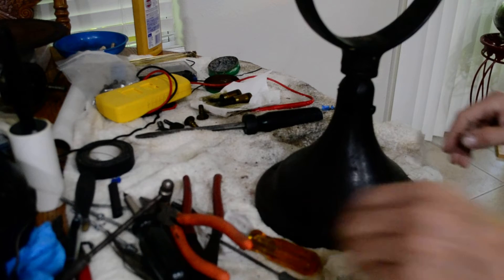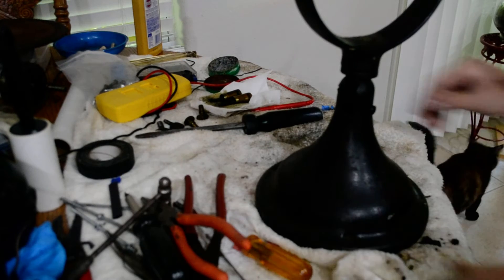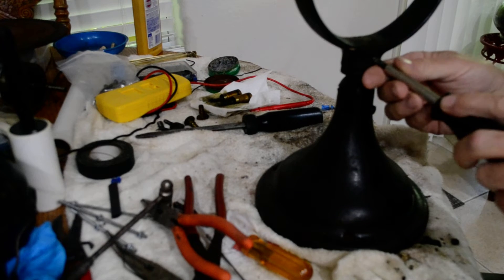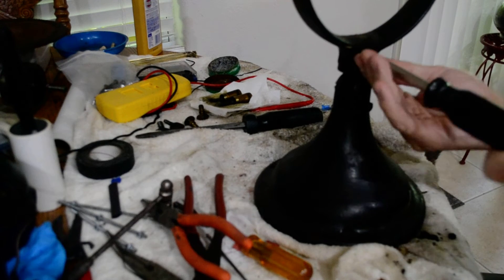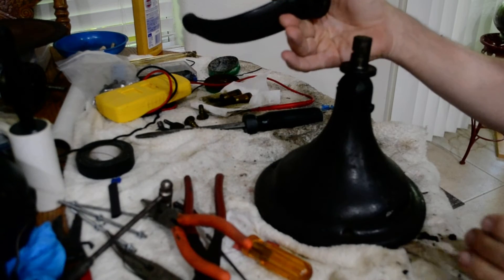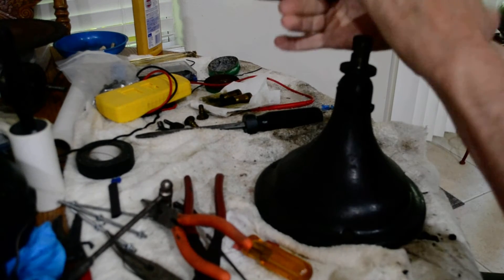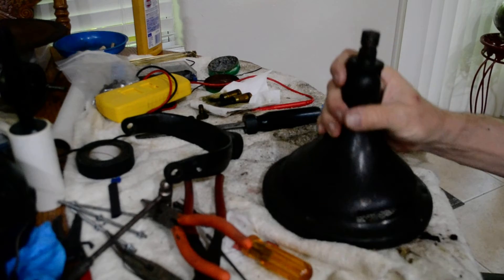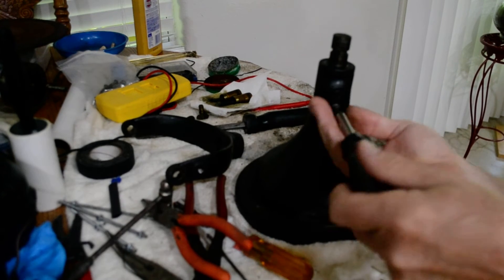BMY rebuild video 5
Tearing down a General Electric BMY for rebuilding